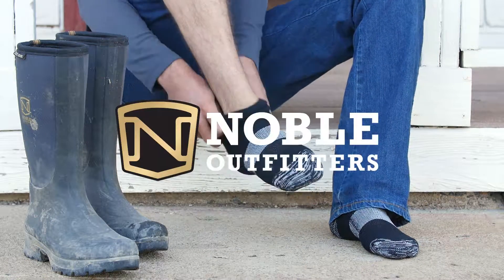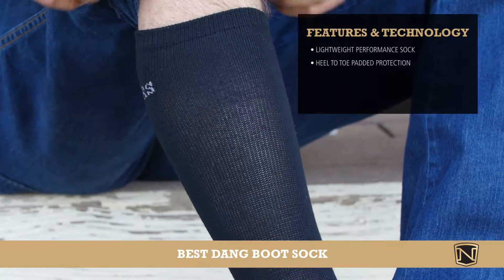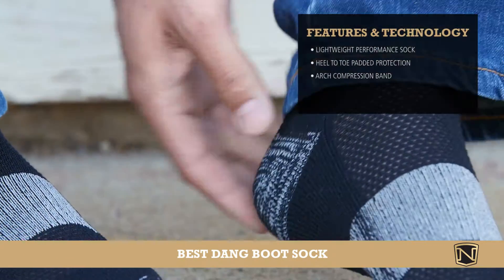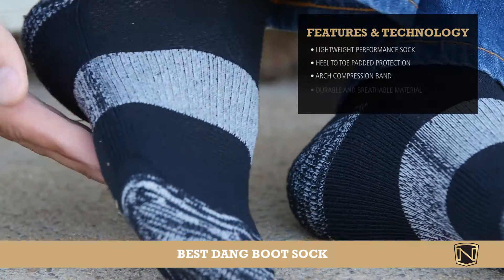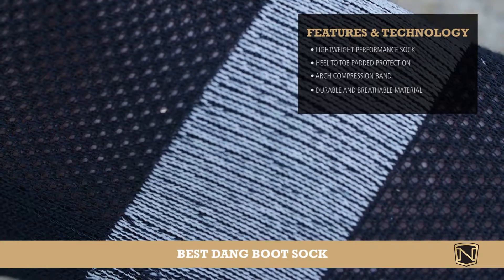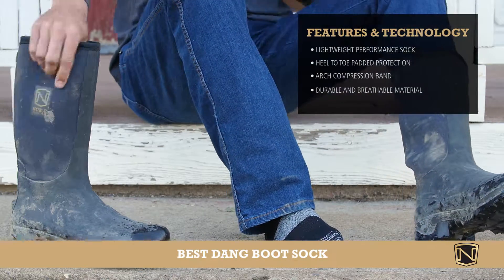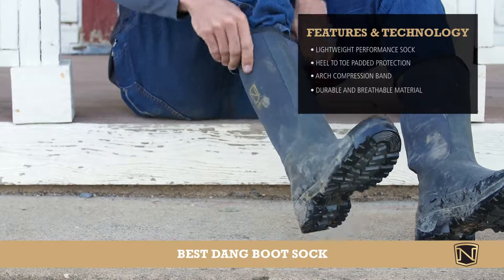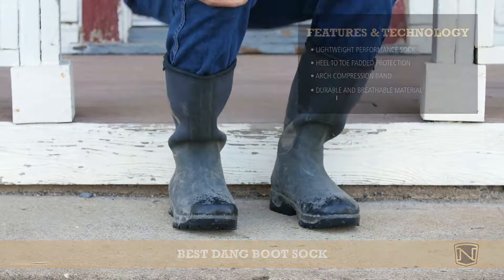Noble Outfitters - Best Dang Boot Sock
This sock truly lives up to it's name! Arch compression band combined with durable and breathable material keeps your foot comfortable all day long.